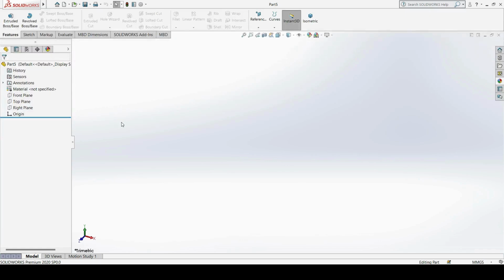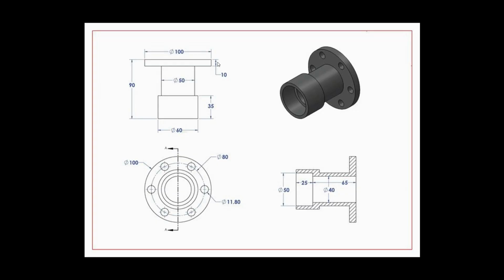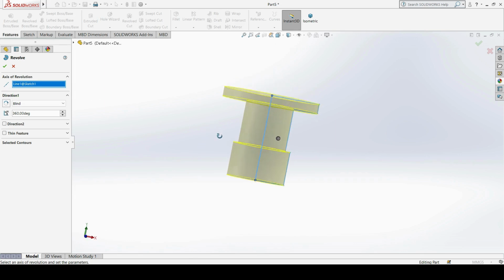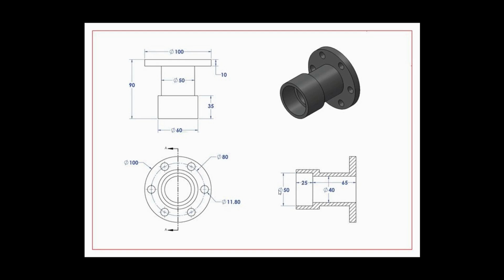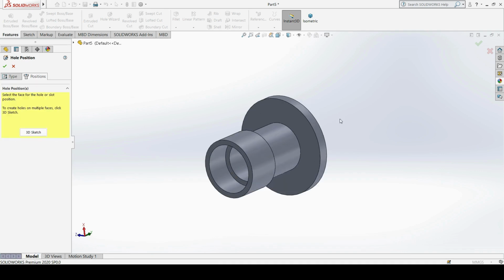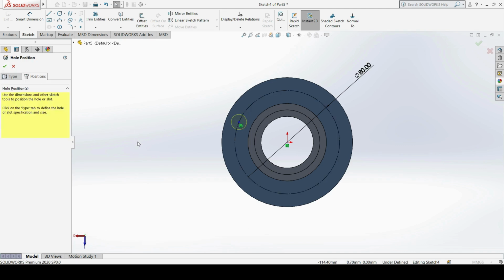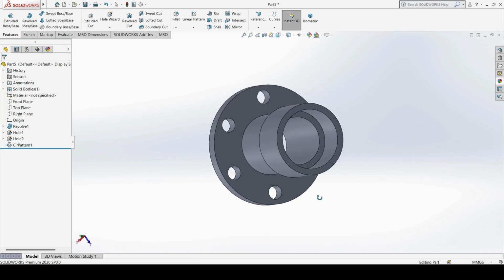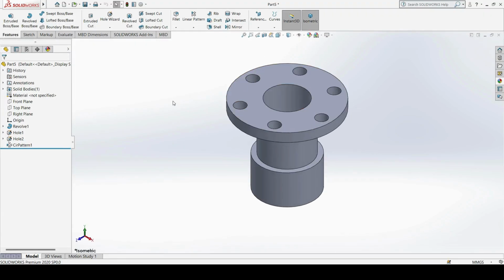SOLIDWORKS Part Modelling Tutorials Part-13 | Part Design Exercise Practice